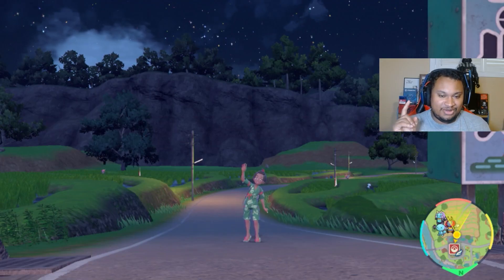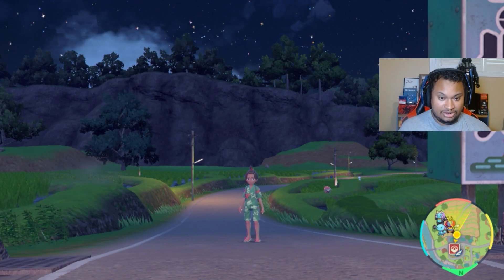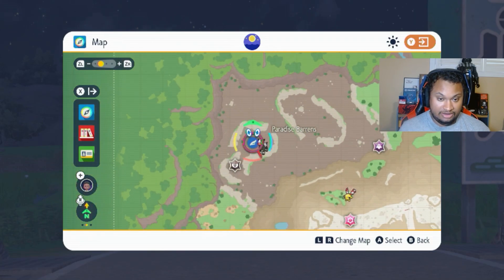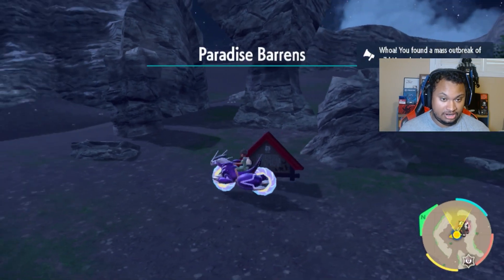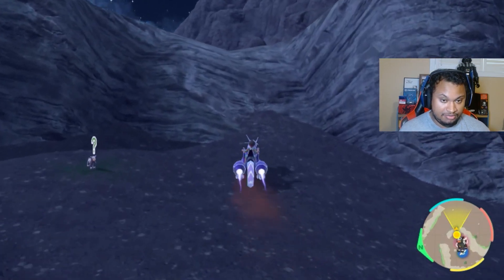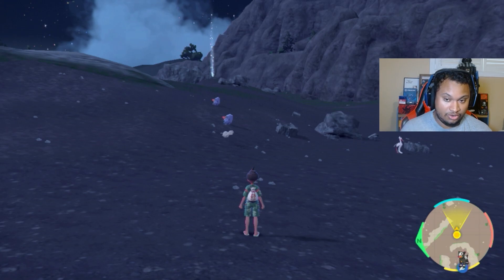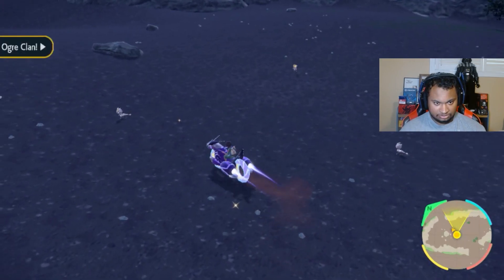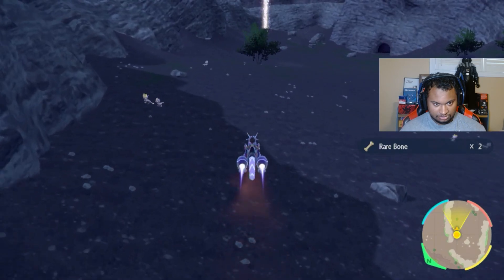Best Way To Hunt Jagmo-o In Pokemon Scarlet & Violet DLC!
Today we are going to cover the Best Way To Hunt Jagmo-o In Pokemon Scarlet & Violet DLC!